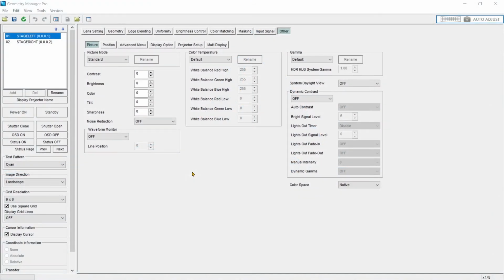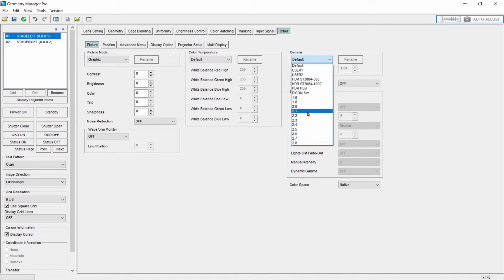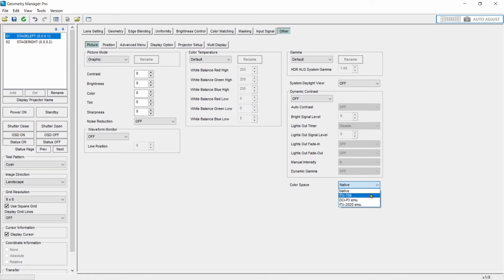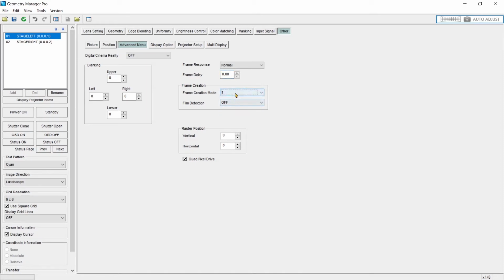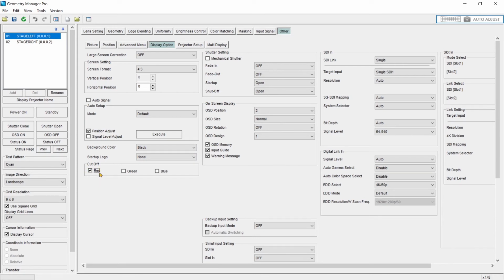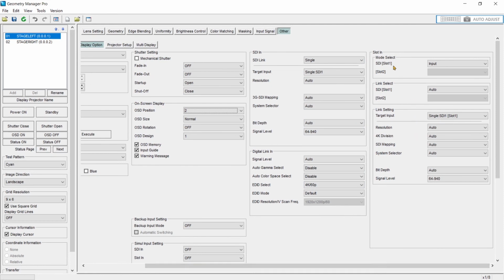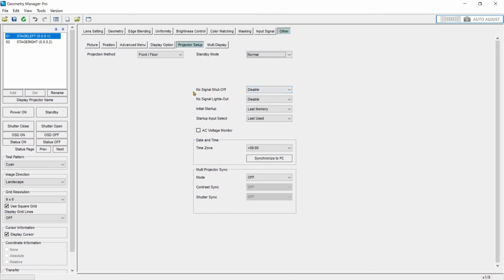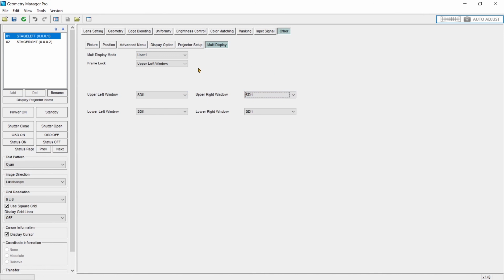Panasonic Geometry Manager Pro Walkthrough - Other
Video 10
-Picture Mode
-Wave Form
-Dynamics
-Blanking
-Frame Creation
-Shutter
-Back-Up Settings
-Power settings